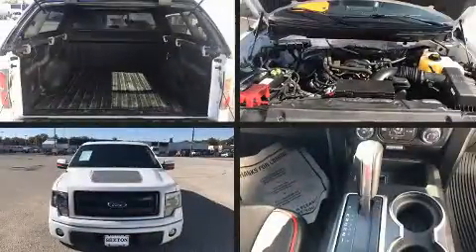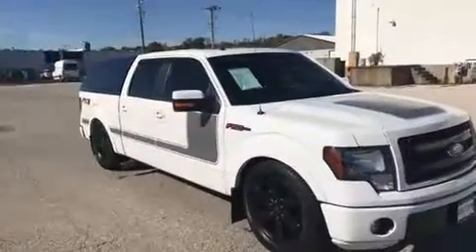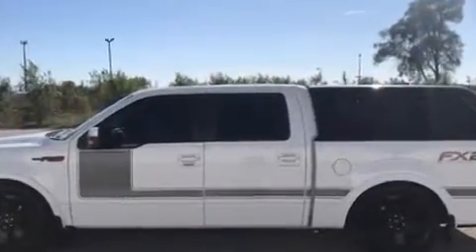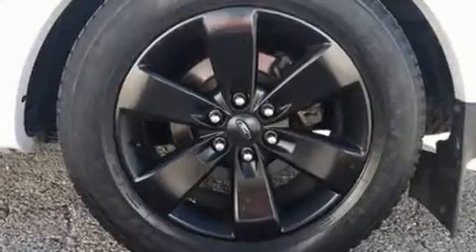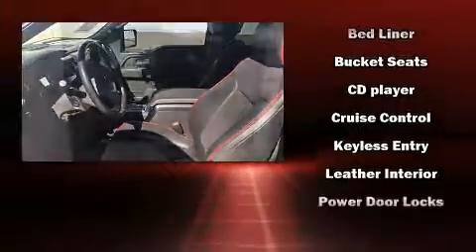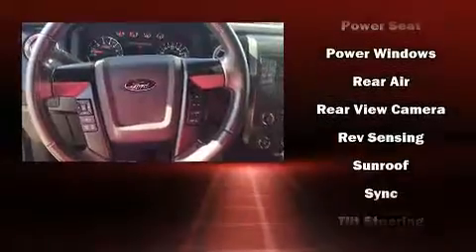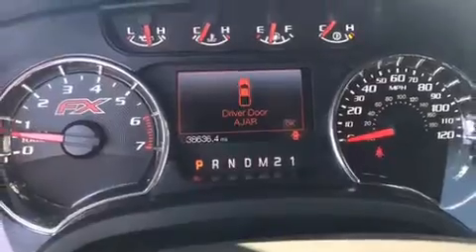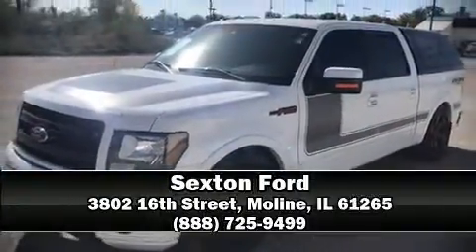2013 Ford F-150 FX2 in Moline, IL 61265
Sexton Ford
3802 16th Street

Get excited about the 2013 Ford F-150. With less than 40,000 miles on the odometer, you can be confident that this pre-owned vehicle will provide you reliable transportation. A 5 liter V-8 engine pairs with a sophisticated 6 speed automatic transmission, providing a smooth and predictable driving experience. It distinguishes itself from the competition with features such as: 1-touch window functionality, a rear step bumper, air conditioning, tilt steering wheel, remote keyless entry, an overhead console, and power windows. Audio features include an AM/FM radio, and 4 speakers, providing excellent sound throughout the cabin. Ford also prioritized safety and security by including: head curtain airbags, front side impact airbags, traction control, a security system, and 4 wheel disc brakes with ABS. Electronic stability control ensures solid grip atop the road surface, no matter how challenging the driving conditions. Our team is professional, and we offer a no-pressure environment. They'll work with you to find the right vehicle at a price you can afford. Stop in and take a test drive!